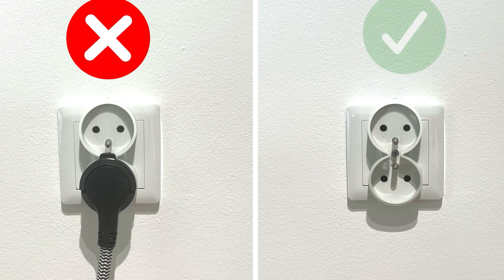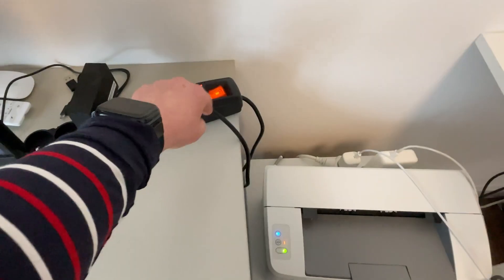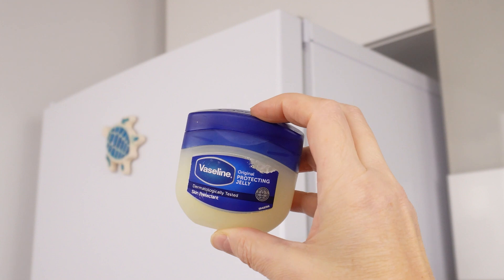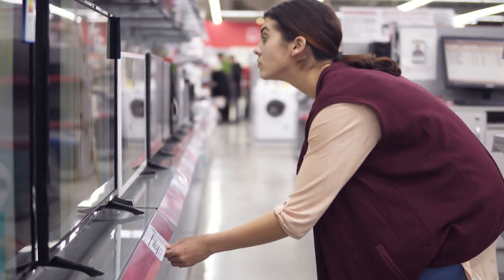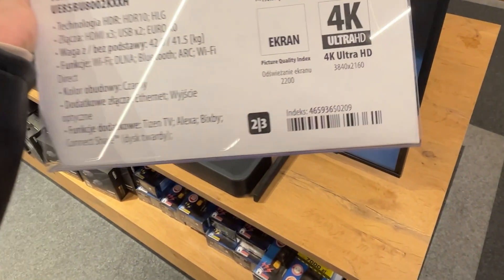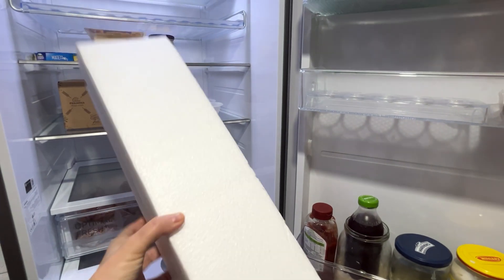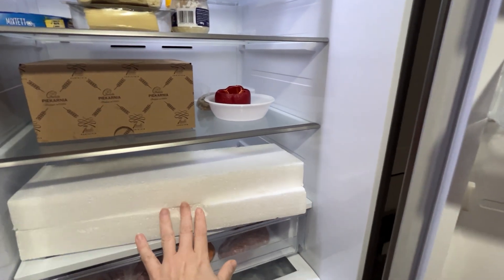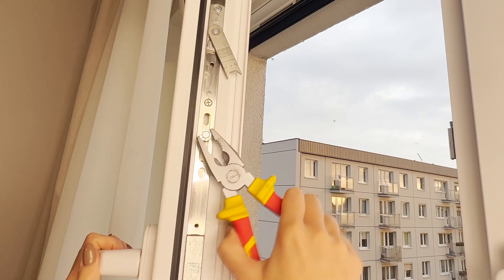Few people realize how much power these devices consume. They're driving up your electricity bills!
Did you know that some electrical devices consume energy even when they’re turned off? Learn which appliances run in standby mode and how simple changes can help lower your electricity bills.

Off but still using power—find out how to cut your energy costs!